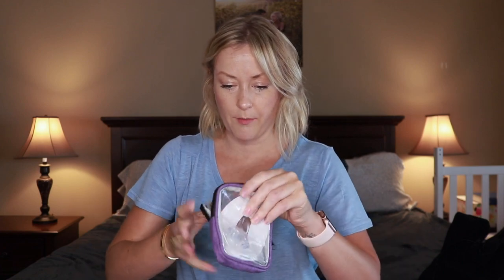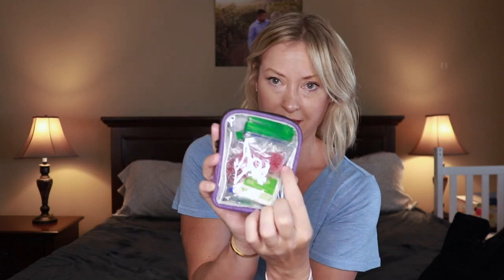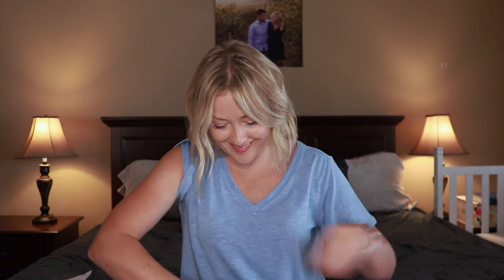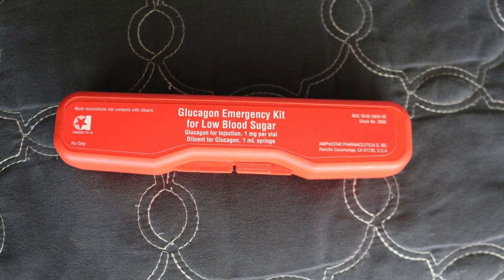Pack With Me! How to Fly Safely w/ Type 1 Diabetes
Watch me pack my bags and prepare for a flight and a five day trip away from home. Stick around until the end so you can see how I manage to get through TSA with the least amount of stress!
CHECK THIS OUT: Diabetes Travel Case